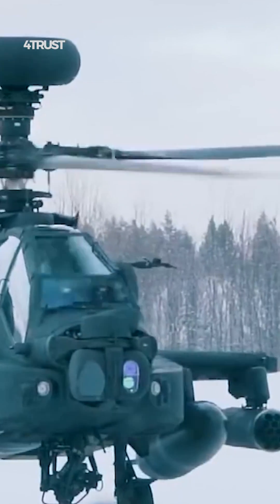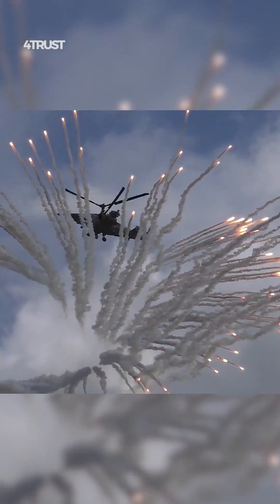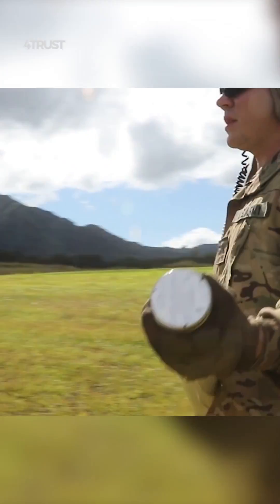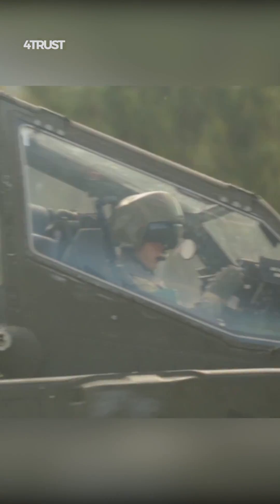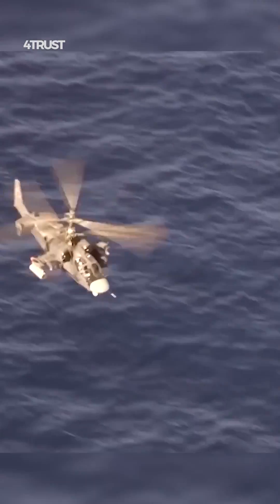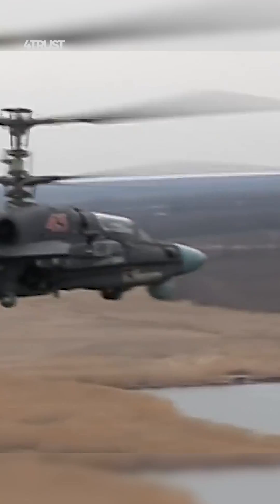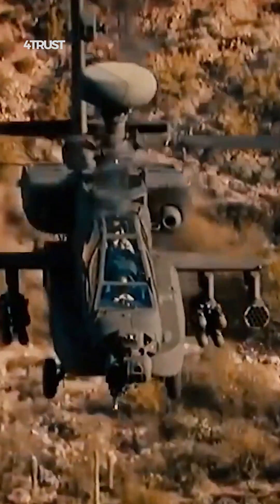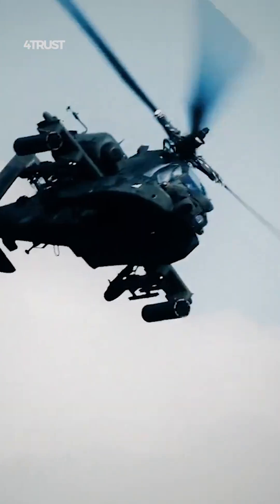Why is the AH-64 Apache helicopter better than the Kamov Ka-52 Alligator helicopter?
The comparison between the AH-64 Apache and the Kamov Ka-52 Alligator helicopters is complex and depends on various factors, including the specific requirements and operational context. Both helicopters have their strengths and weaknesses, and which one is "better" depends on the specific mission and the priorities of the military or organization using them.